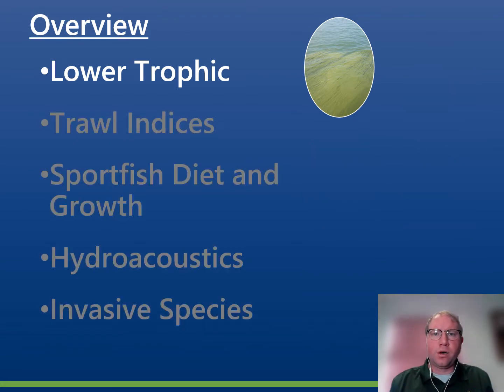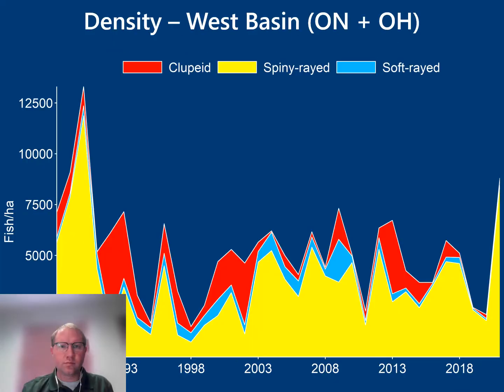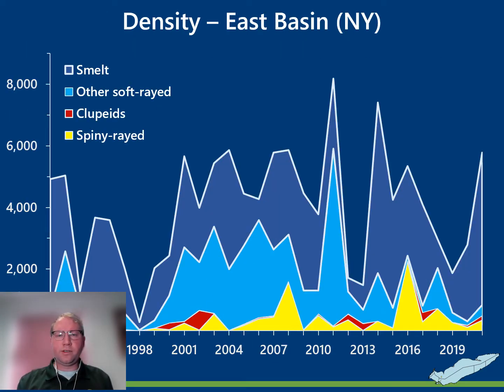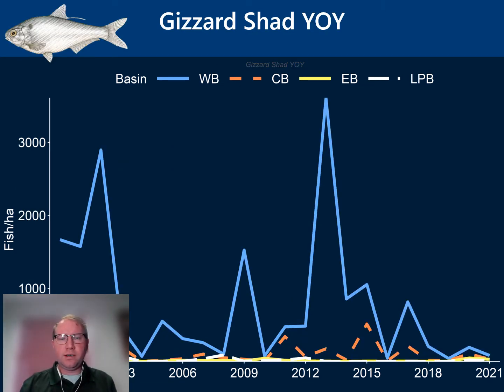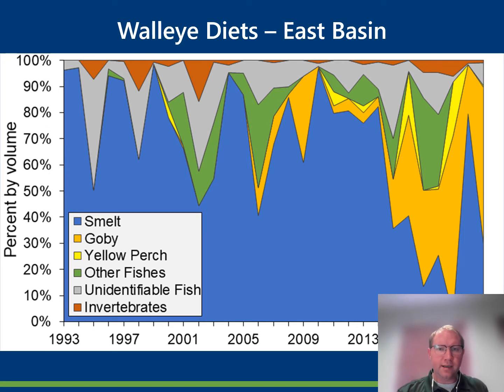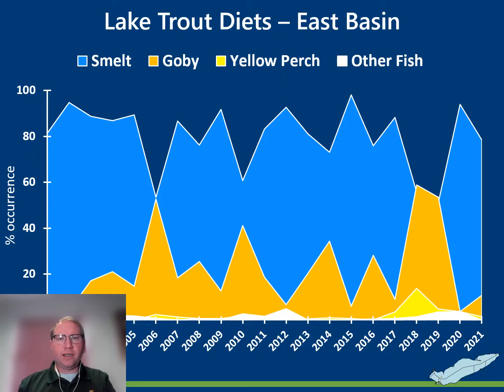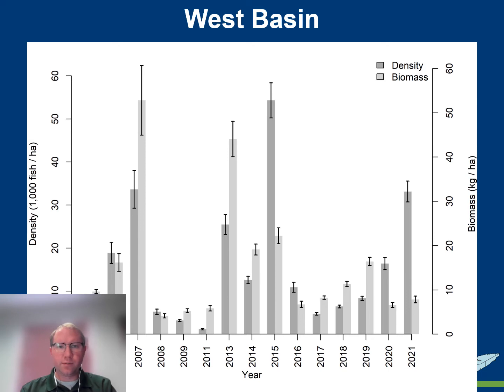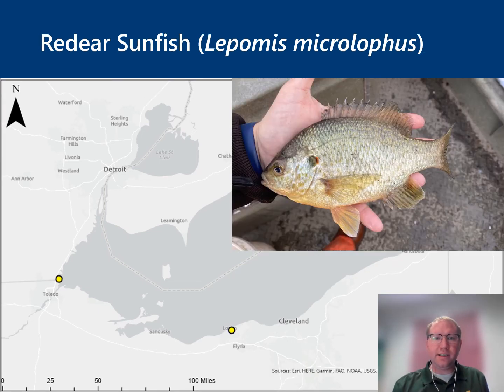Status of forage fish